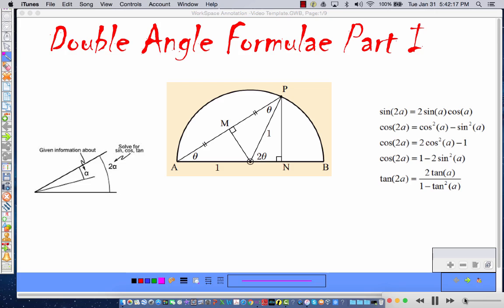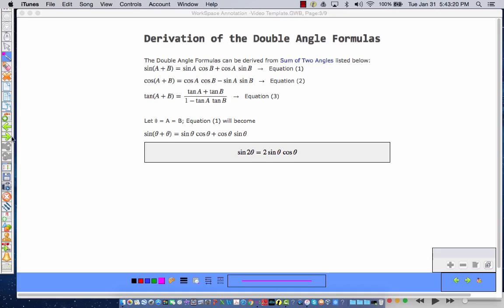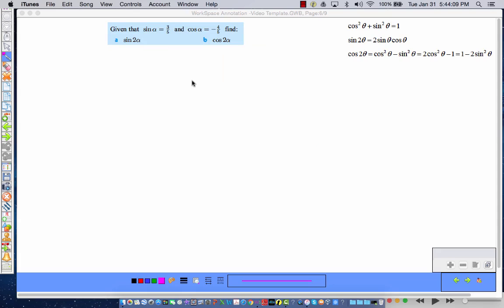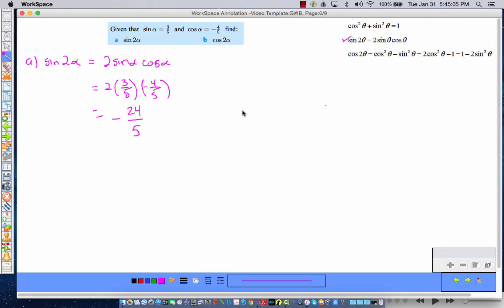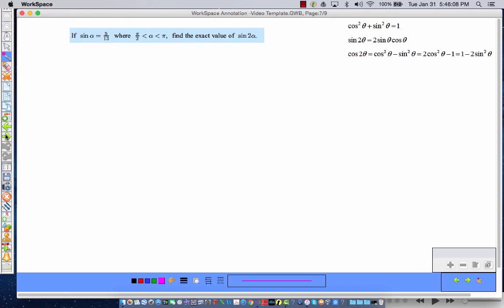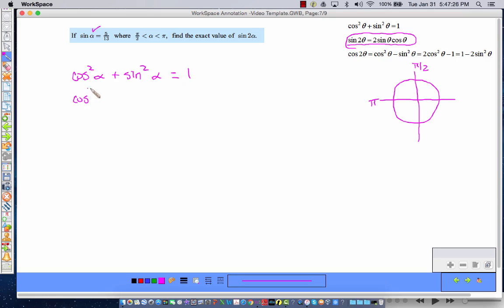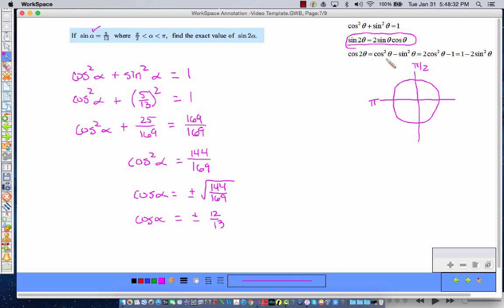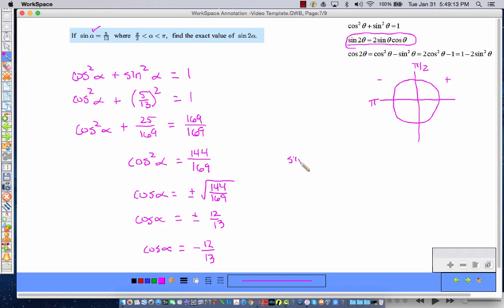11D Double Angle Formulae P1